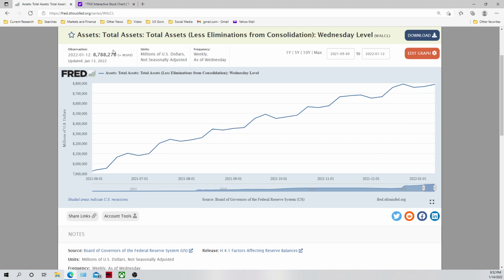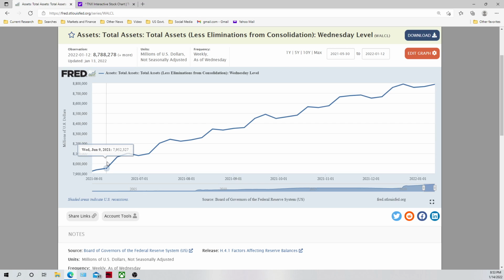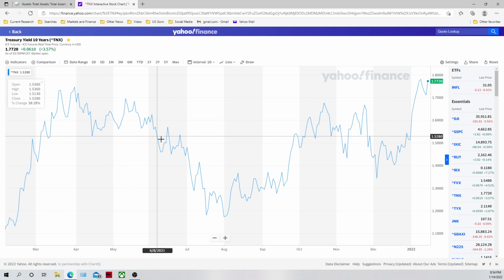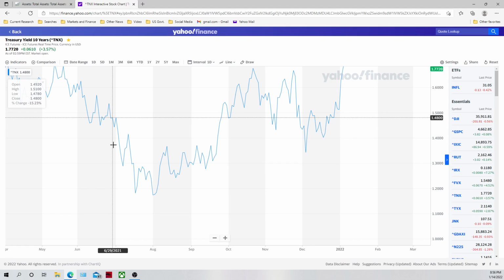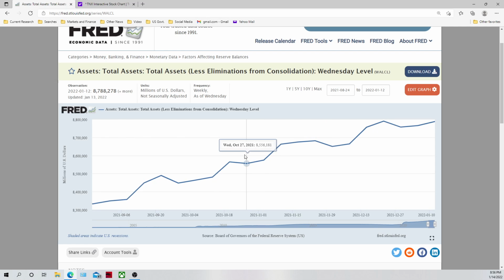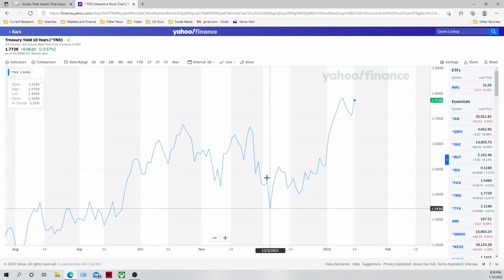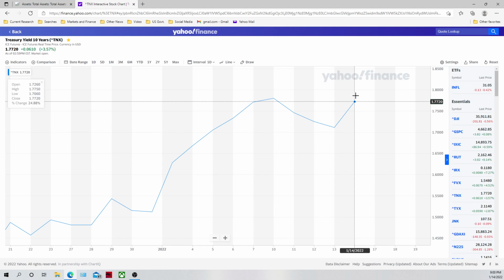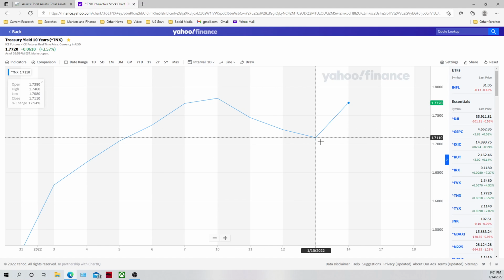Epiphany! Bond yeilds are going up, up, up! Fed is out of ammo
My prediction (not financial advice) is that the 10 year US treasury will be at 200 basis points by the end of the month, but it can even reach 200 by the end of next week or the week after.  How long before the Fed reverses course???